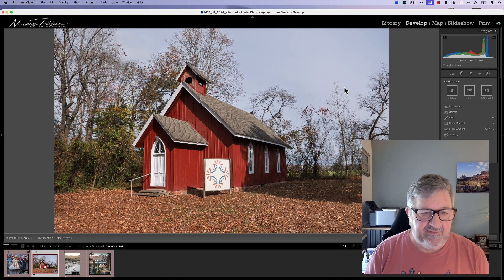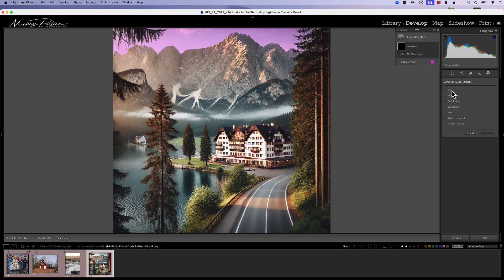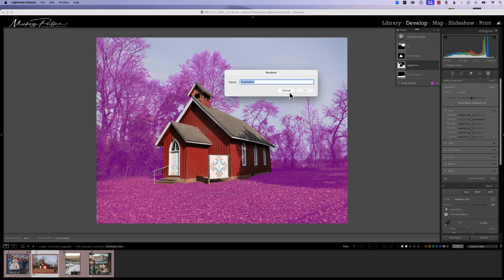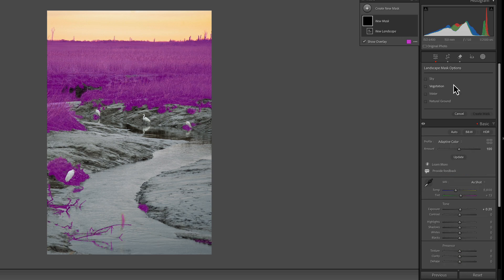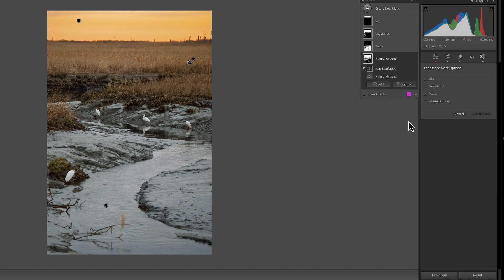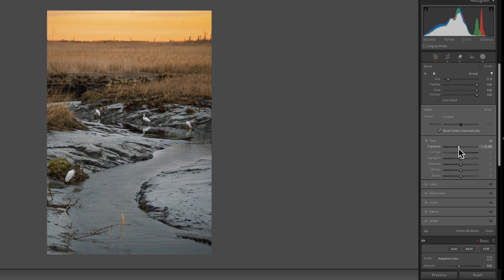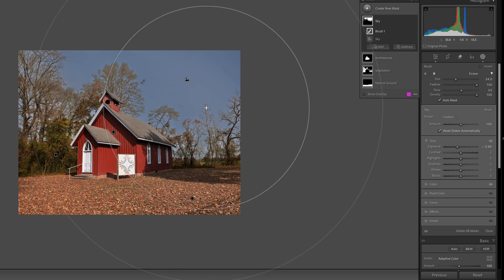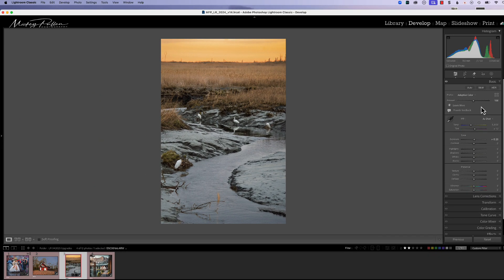New! Lightroom AI Landscape Masking Tool - Feature and Function of Masking and Mask Refinement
In today’s sessions we cover the feature and function of the new Lightroom AI Landscape making tool.  This tool not only allows us the mask specific areas of our landscape photographs but it also brings new tools to the table to assist in further refining our masks.  By using one or more of the seven new sub-masks in the AI Landscape masking tool, we can further modify existing masks with addition, subtraction and intersections.  Granted the basic masks created by the AI Landscape masking tool are not always perfect.  They still go a long way in speeding up the masking process and help us refine our masks to affect just the specific areas we are trying to target.

Time Codes
00:01 - Introduction
00:30 - Basics of the new AI Landscape masking tool
01:10 - Historical basis of the AI Landscape masking tool
01:42 - The seven sub masking areas evaluated by the Ai Landscape masking tool
03:21 - Demo 1: Method of using AI Landscape mask; methods of using the tool to refine other masks.
04:46 - Demo 2: Method of using AI Landscape mask; methods of using the tool to refine other masks.
12:14 - Method of updating AI masks: Basic Panel